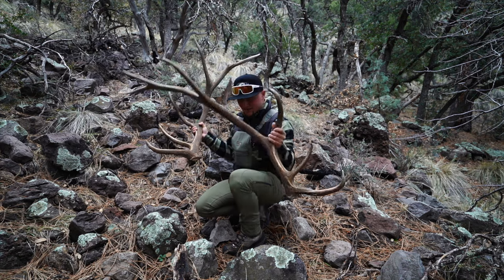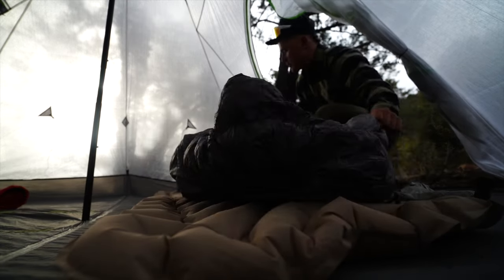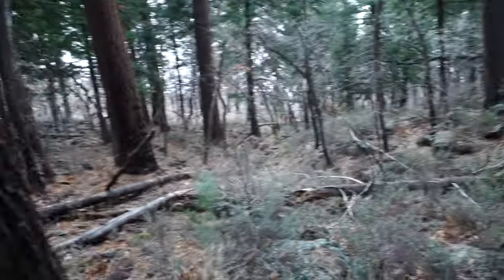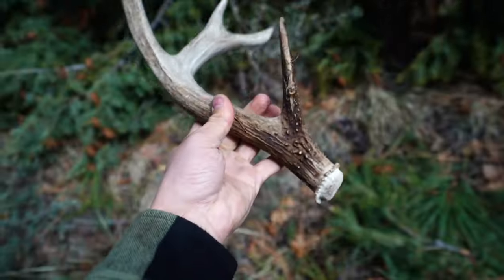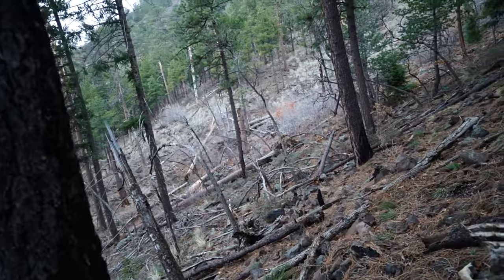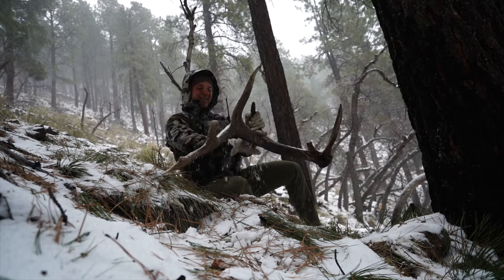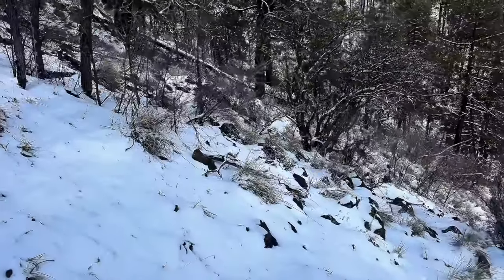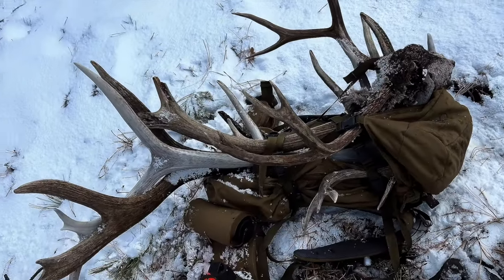FIRST BROWNS OF THE YEAR | SHEDHUNT [EP 2]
bigtinecritt
Martin_chag
sheepfeetoutdoors
USE SHEDCRUSH tag us in your shed photos!

WIN A LOT OF FREE GEAR

Here is the beginning  of the new shed hunting vids for this year! I hope you guys sit back and enjoy. And get inspired to hit it harder this year! And chase your dreams.

CHECK OUT

for the other angles.

EXTRA ENTRYS

ALPYN TRIPOD-CODE BIGTINE
OLLIN DIGISKOPE-CODE BIGTINE
SHEEPFEET-CODE BIGTINE
SCOUT TO HUNT
DARKENERGY POWER
PRIME ARCHERY
G5 OUTDOORS
MONTANA RIFLES

USE THAT CODE TO SAVE MONEY ON MOST THESE BADASS BRANDS!
IT HELPS ME GET CLOSER TO LIVING MY DREAM!
I APPRECIATE THE LOVE AND SUPPORT. THANK YOU!